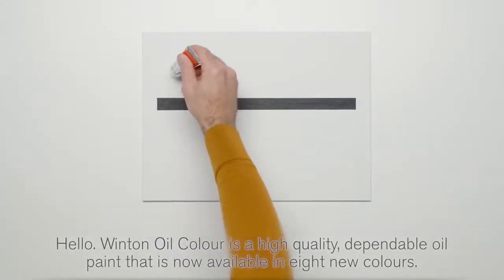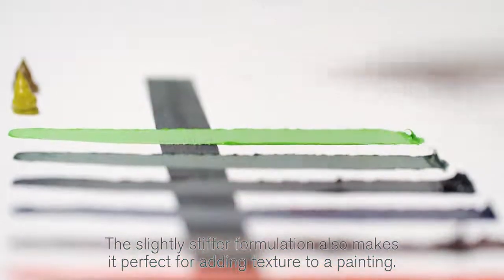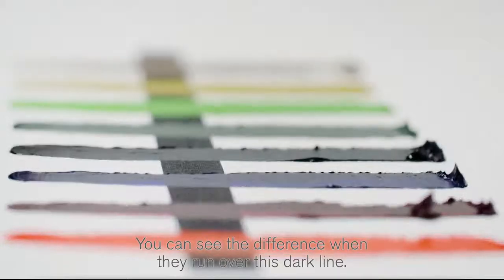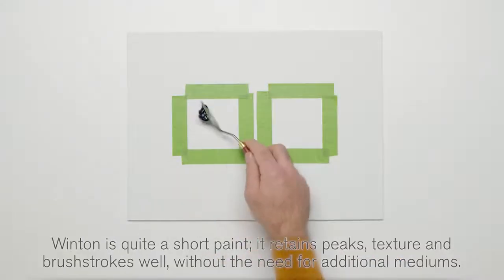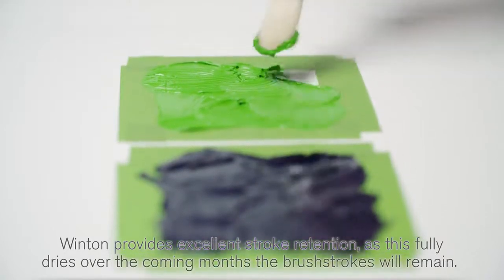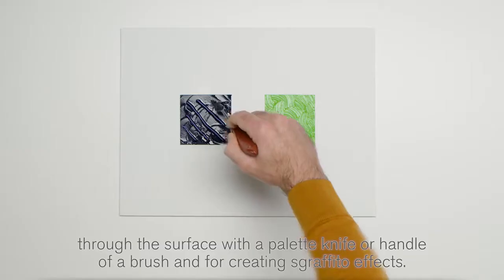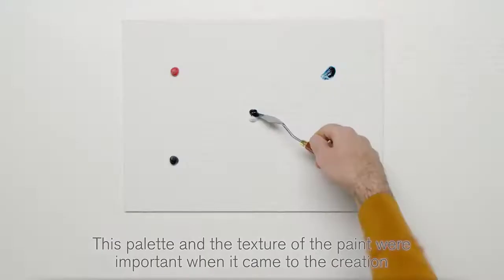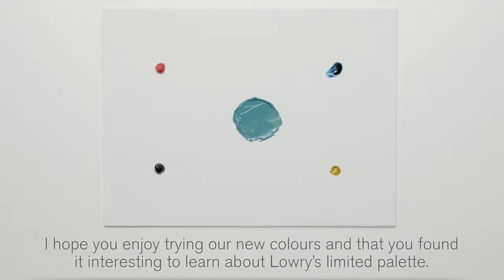New Winton Oil Colours | Winsor & Newton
There are eight new colours in the Winton range of oil paint. We explore each one here: Cadmium Scarlet Hue, Deep Pink, Dioxazine Blue, Phthalo Deep Green, Dark Verdigris, Phthalo Yellow Green, Azo Yellow Green and Azo Brown. Winton is a ‘short’ paint; it retains peaks, texture and brushstrokes well, without the need for additional mediums. This makes it the perfect choice for artists who want to use techniques such as impasto or sgraffito. It was the preferred choice of British artist L. S. Lowry, who worked with a limited palette of Winton colours to achieve the effects he wanted in his paintings of early 20th century industrial era Britain. We show how a limited palette can produce a range a colours by mixing Prussian Blue, Yellow Ochre and a little Titanium White to create a very recognizable ‘Lowry’ green.